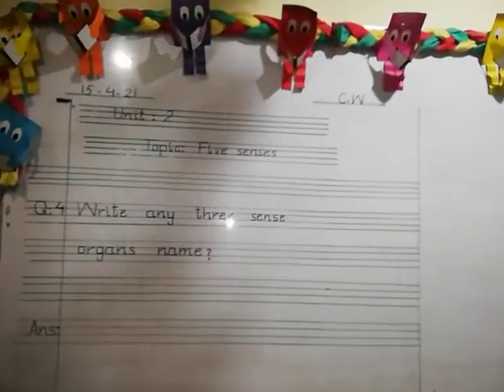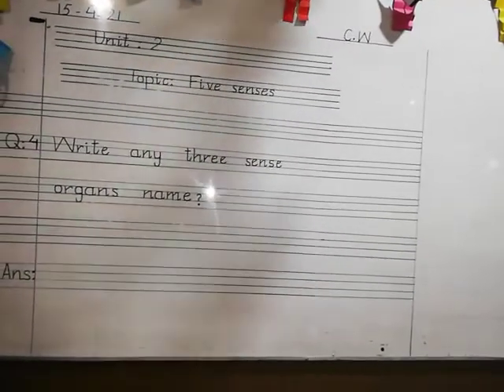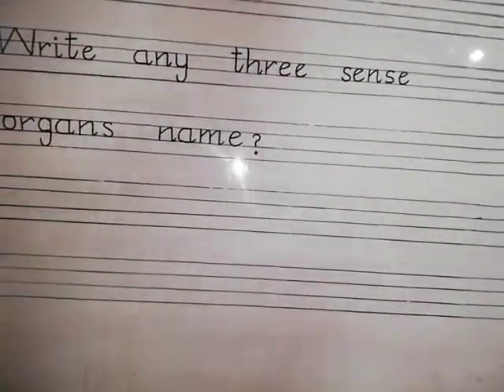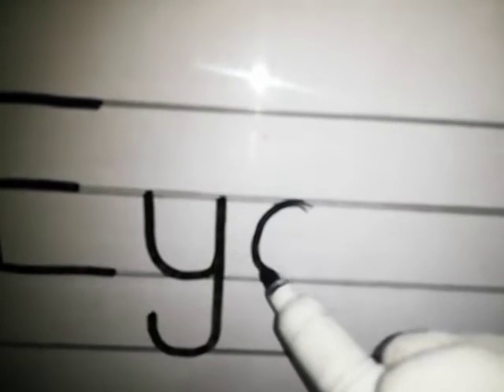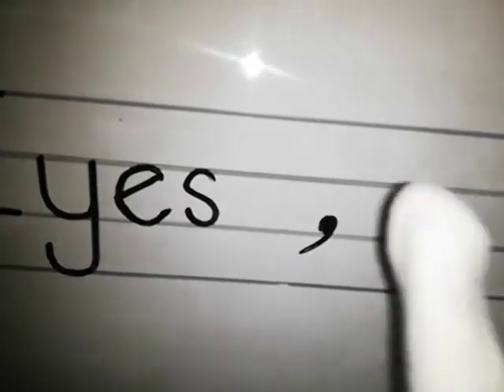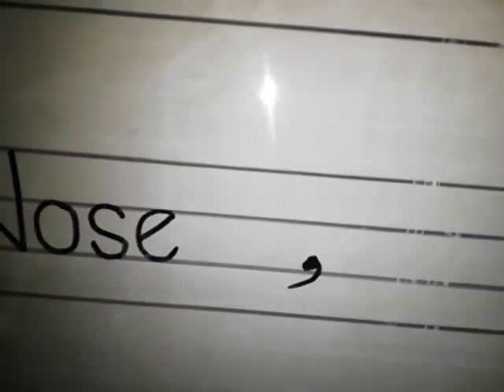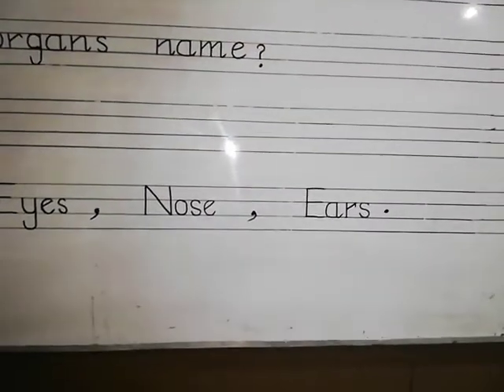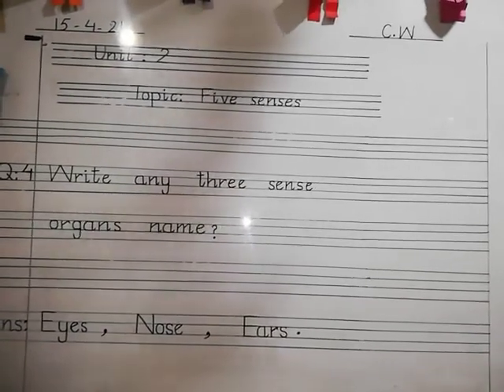15-4-21 (K-G Science) Topic: Written Question No. 4 on Notebook.